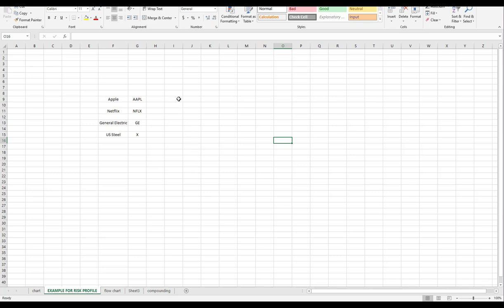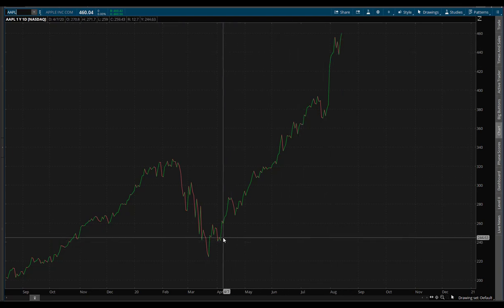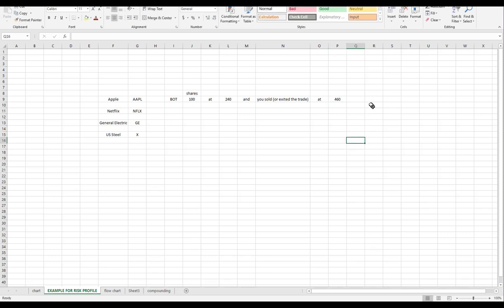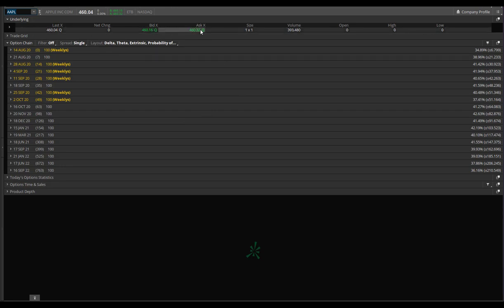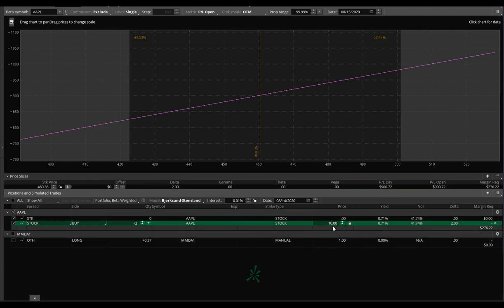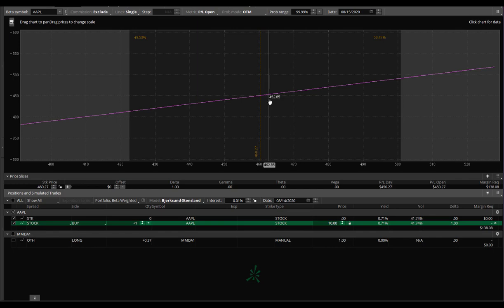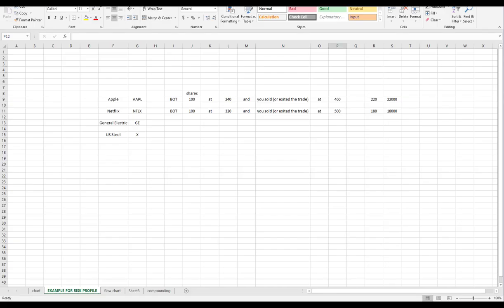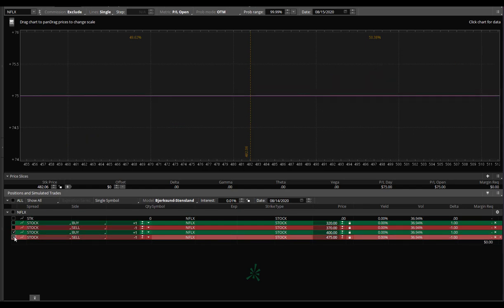rjk_trade_08_14_2020_912AM